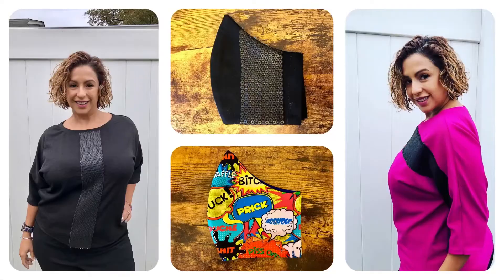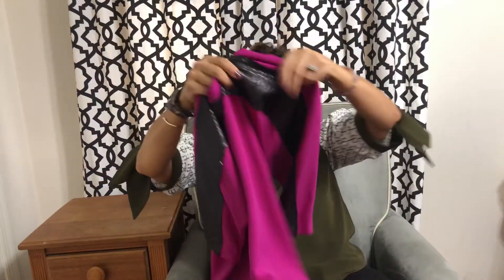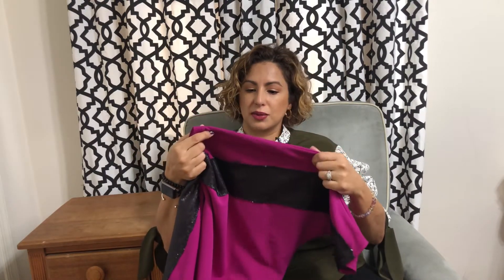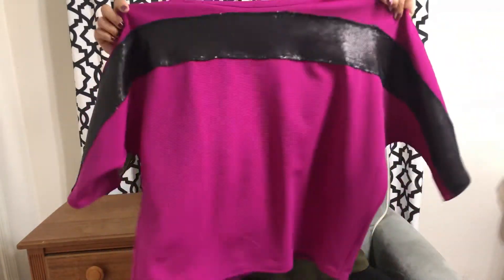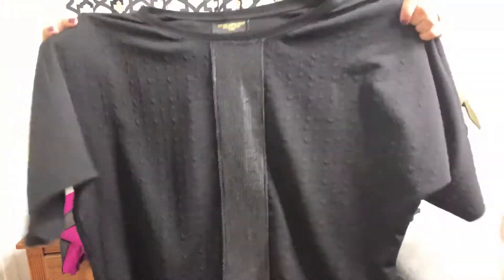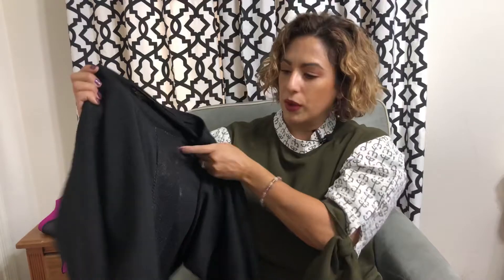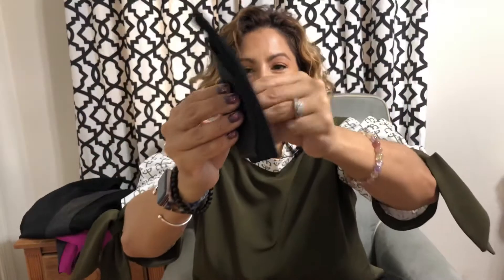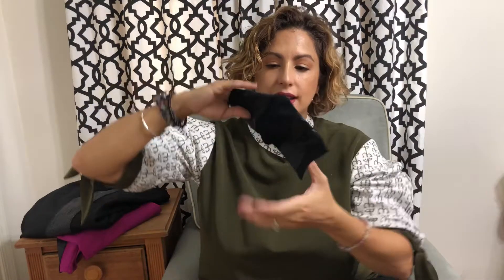Shop Makes: Made-To-Order Sweaters and Face Masks with Matte Sequins and Faux Leather Sequins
In this video I show you my Made-to-order Dolman Sweaters that I've made with sequins and the new face masks I've made.

Musician: LiQWYD